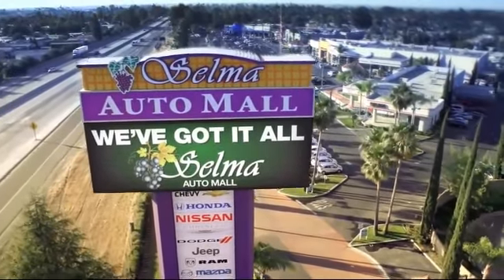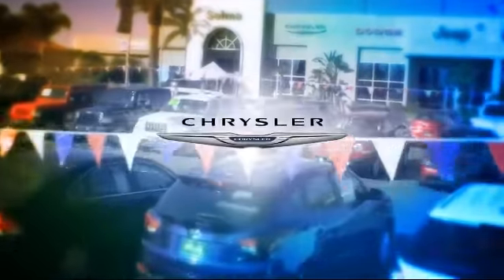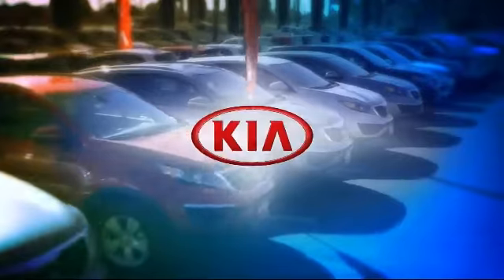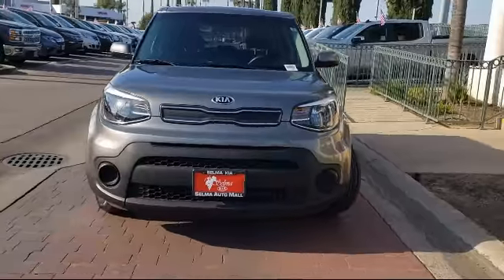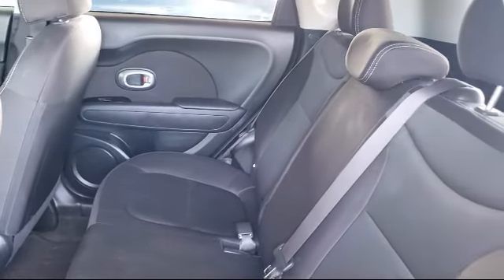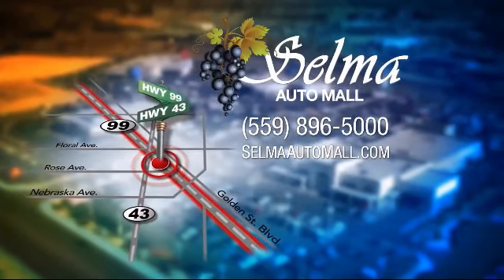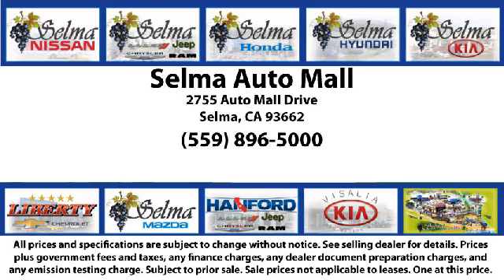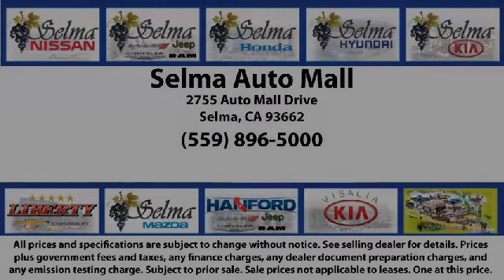2019 Kia SOUL Hatchback Fresno Clovis Visalia Hanford Tulare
2019 Kia SOUL Hatchback Stock Number: K14628A Vin:KNDJN2A25K7000829.

Selma Kia
2755 Auto Mall Drive